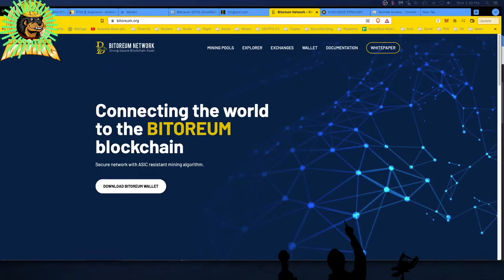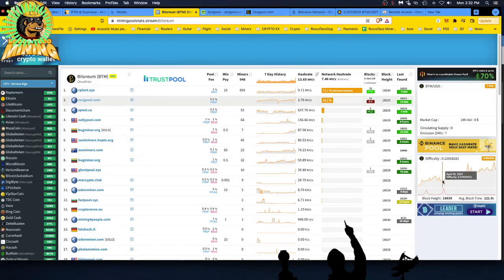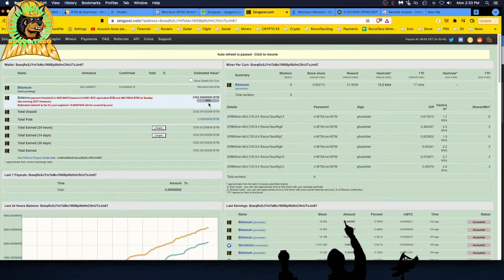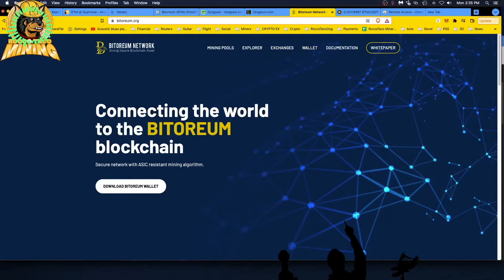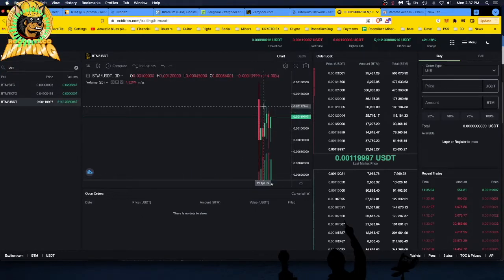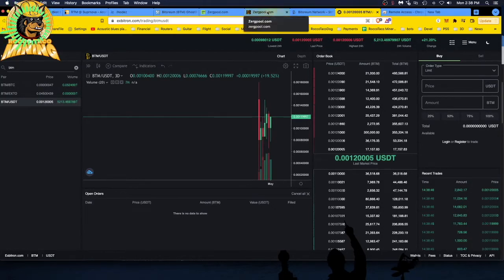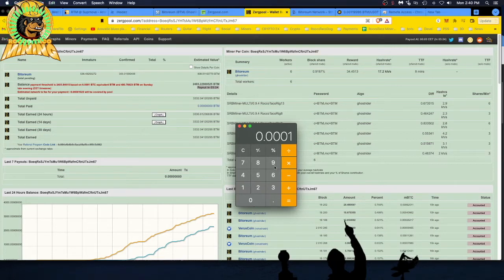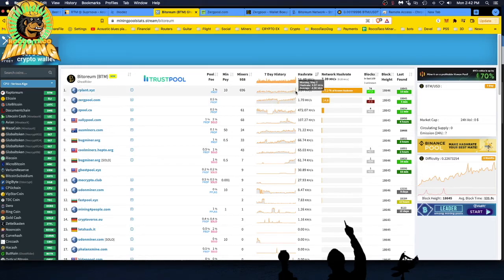How To CPU Mine for Profit. The Coin of the Day is...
☕ You can Buy me a coffee if you found value in my video CPU Mining for profits can be done if you constantly watch for profitable coins on the mining pools. You are essentially your own Nicehash finding and pivoting to the most profitable coins with hopefully the lowest difficulty rates.

Bitoreum has forked from Raptoreum and is now profitable as a new coin. You can mine some BTM and sell it on Xbitron for a for some profits

- 750W Power Supply
- 750W Server Power Supply Kit (656363-B21)

✅  Laptop Mining
- Lenovo Legion 5 1660 Ti GPU

Tip Jar Addresses:
► ETH:  0x3e45ccFd88fe3E5cA0c53A187b73C46f7358C025
► BTC:  bc1qwn0mye0jqj77m3wmrhj5sfaxcn8aca9rccw0cd